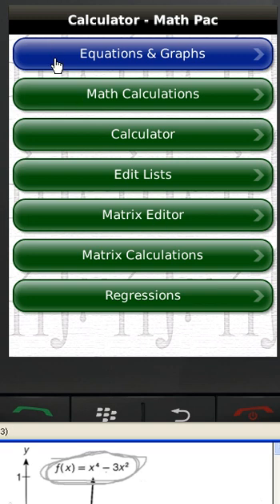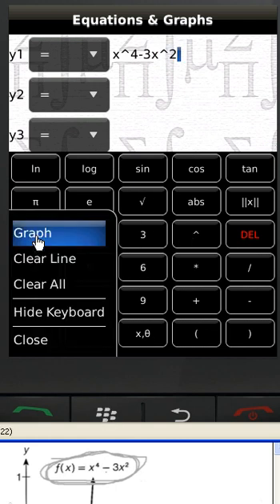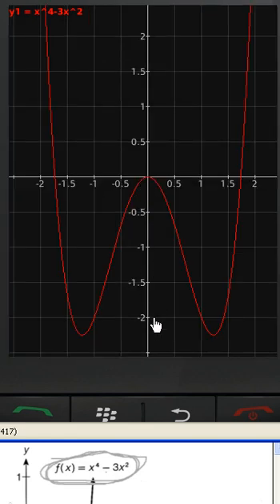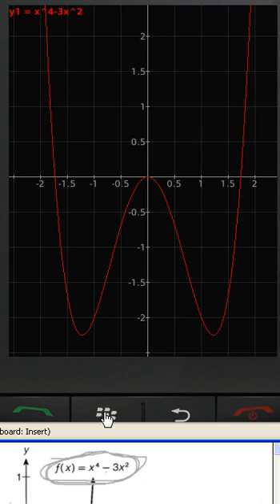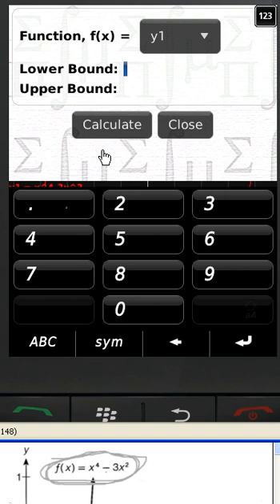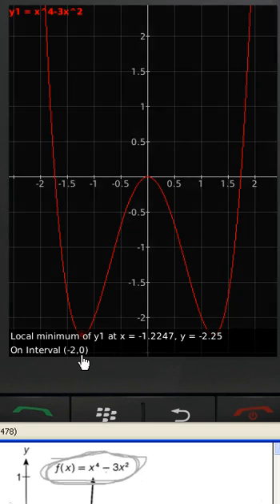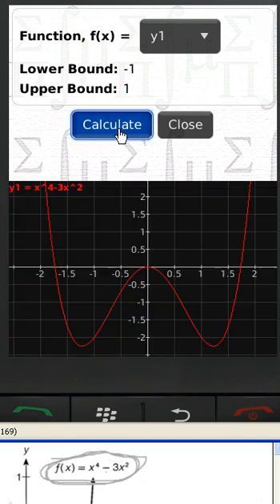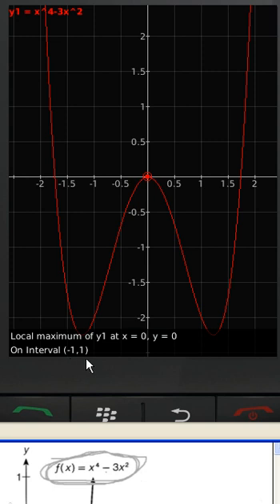MathPac Finding the Maximum & Minimum of a function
Using MathPac to find the Maximum or Minimum of a function. Also shows multiple menu features and help features.